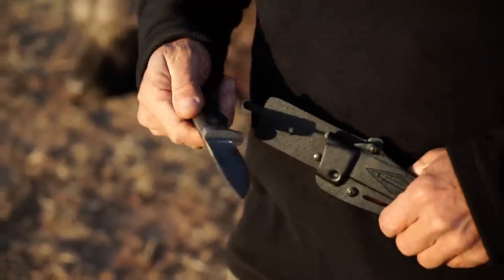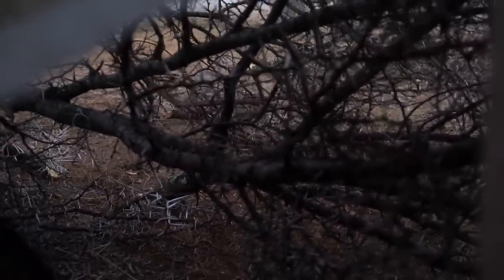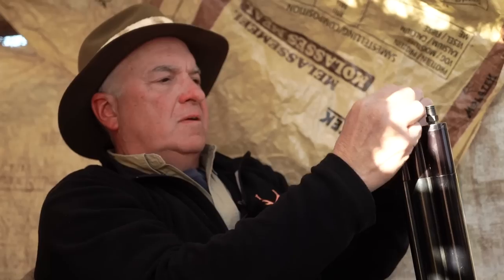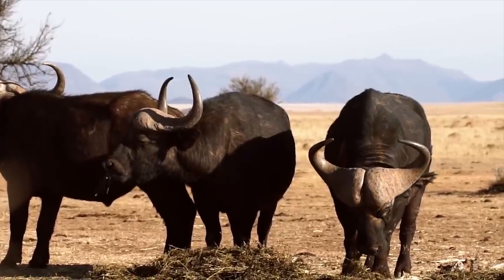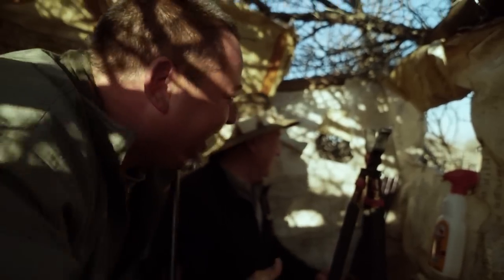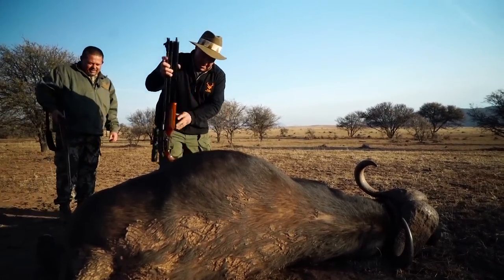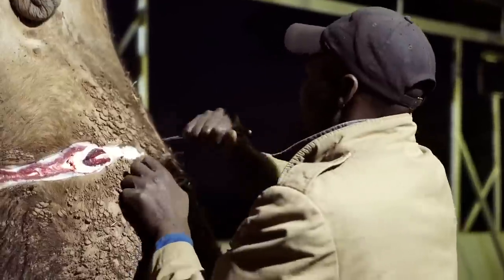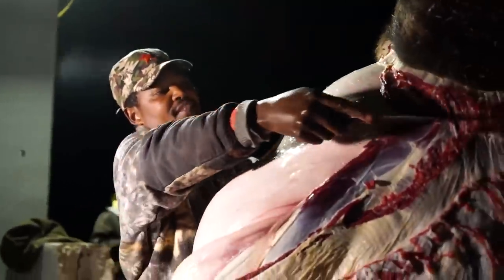WIN a KNIFE and Watch WORLD'S FIRST CAPE BUFFALO AIRGUN KILL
On today’s video, Keith is out in Africa going for a record kill - to be the very first person EVER to kill a cape buffalo with an air rifle! After the kill, Keith puts to the test one of his favorite knives from DiamondBlade, to see how it handles the THICK hide from these buffalos. We’re also doing a giveaway to one lucky winner for one of these very knives! The DiamondBlade Surge! These suckers stay RAZOR sharp even after the toughest of wear thanks to signature friction-forged technology these knives are created with. If you’re interested in winning one of these, enter your name and email at this

Warning! The following video contains hunting that is educational in nature, but may be offensive to some people.

Every successful person has a mentor, a coach, someone they can trust and turn to for guidance. Keith Warren is that person for both aspiring and avid outdoorsmen alike. Keith has taken everything from deer, bear, and hogs with every type of hunting method.